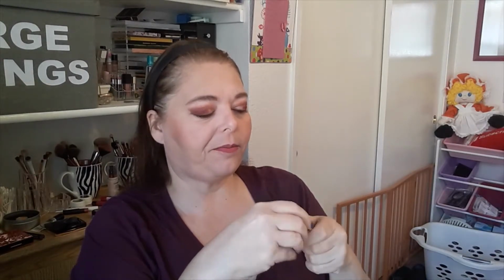Haul Scentbird, Ulta, Shop Miss A, ect August 2019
*Products Mentioned*
Scentbird Stella by Stella McCartney
Banana Boat Deep Tanning Dry Oil SPF 4
Physicians Formula The Perfect Matcha 3-in-1 Melting Cleansing Balm
Avon Foot Works Maximum Strength Cracked Heel Cream
Stila Oh My Stars Glitter and Glow Liquid Eye Shadow Set
A2O Lab UHD Primer Spray
AOA Studio Paw Paw Edition Wonder Blender
Nexxus Humectress Ultimate Moisture Conditioner
Ulta Jumbo Pump

Smashbox: Use this code for $10 off when you spend $50+.

My cats names are Storm (Ororo Munroe), and Poo (Pooper).